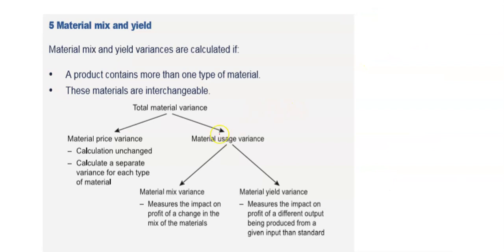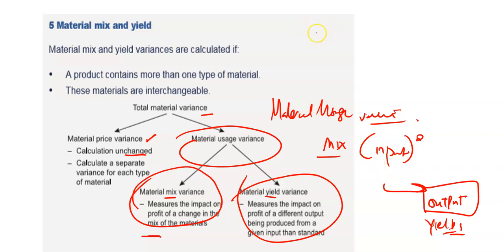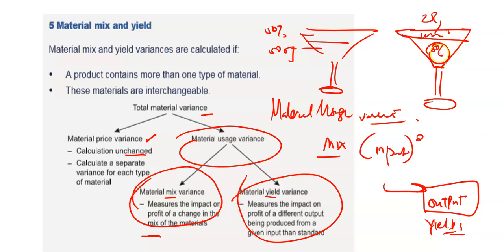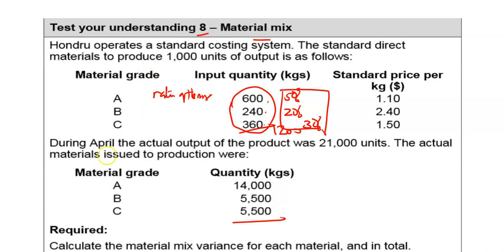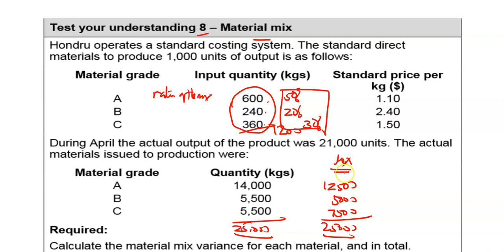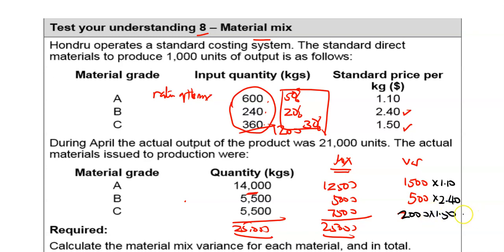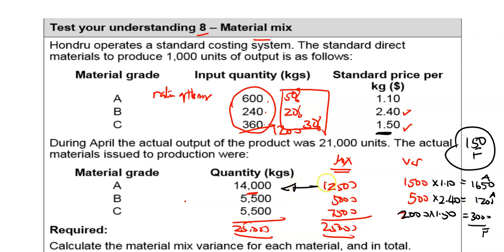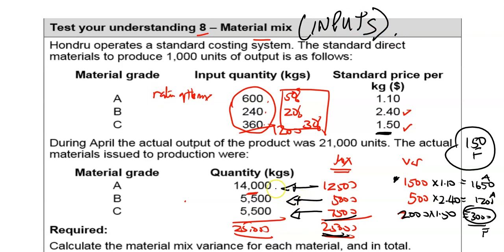PM Chapter Twelve Part Seven